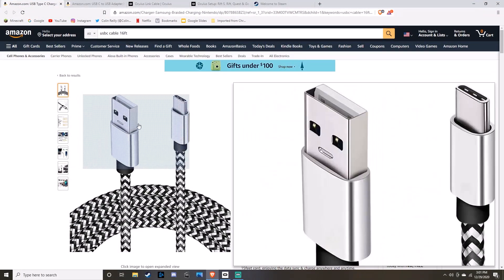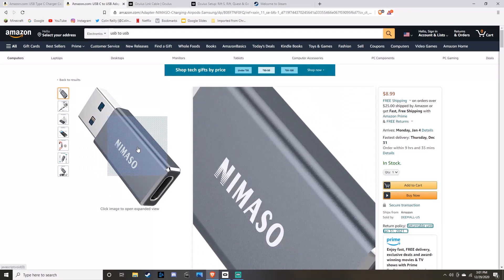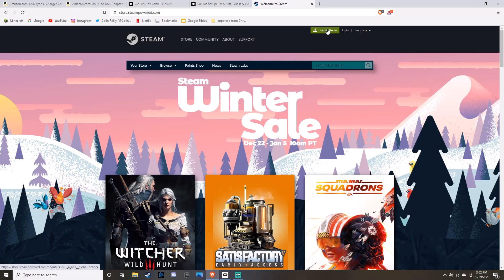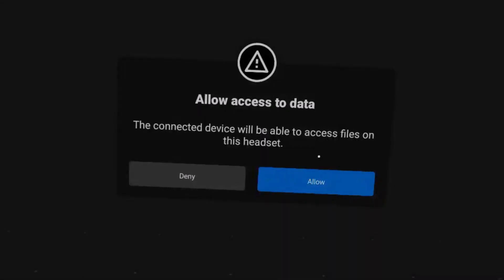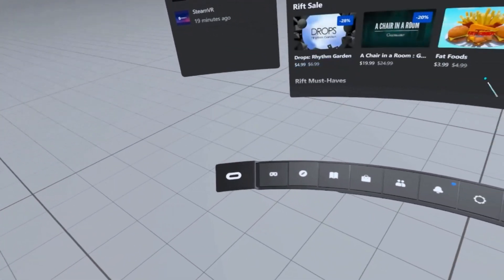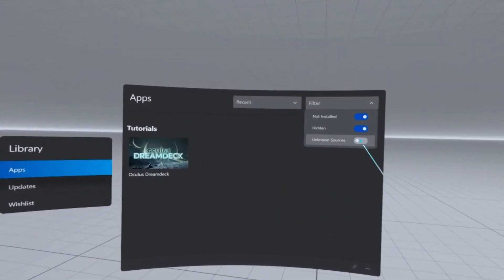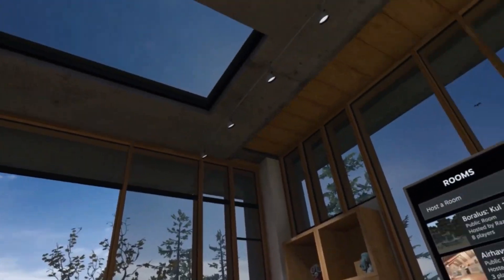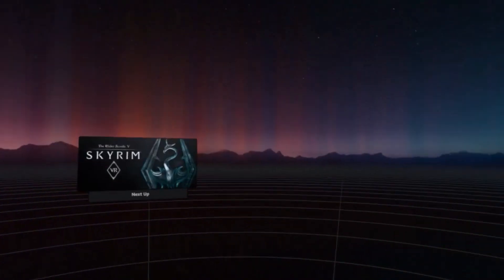How To Play PC VR Games on Oculus Quest 2 (Oculus Link/SteamVR)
How to: linking PC to Oculus Quest Two

How to link SteamVR to Oculus Quest 2

Skyrim VR

Make sure your pc can run the specific game!

      The products I use:
Usb to usbc)

Usbc to usb convertor)